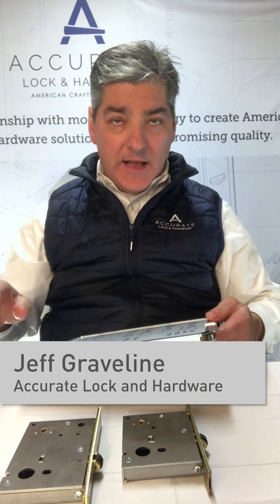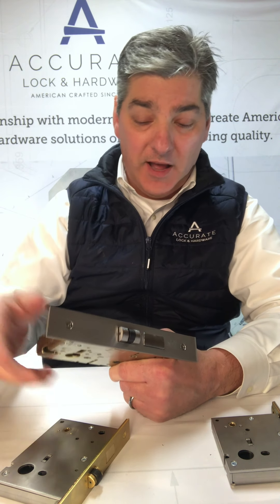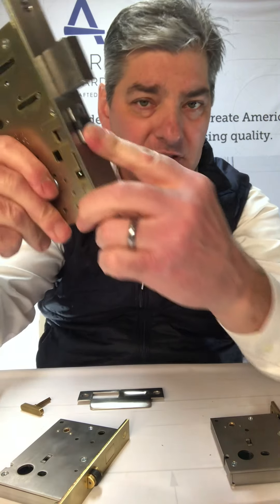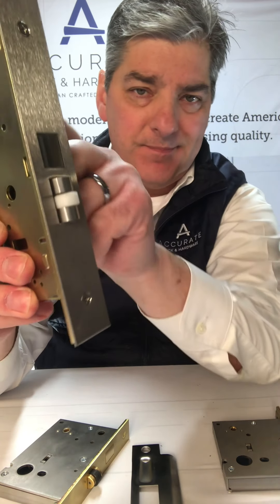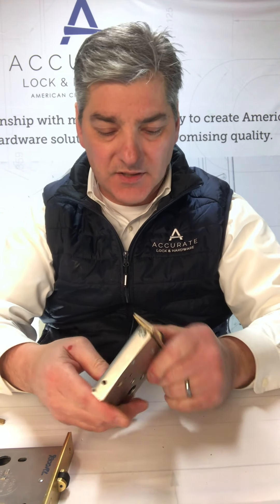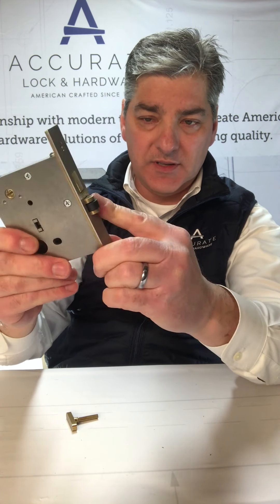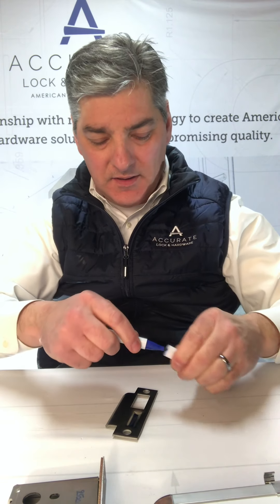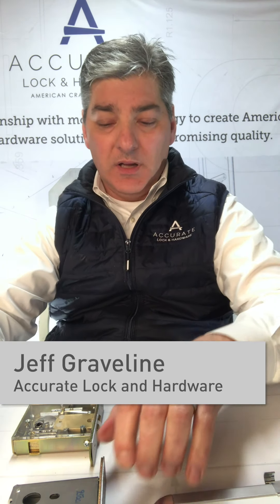Accurate Roller Locks and Latches Master Class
Jeff Graveline of Accurate Lock and Hardware takes us on a tour of their expansive line of Roller Latches and Locks. These are world class locks made to order in the USA.